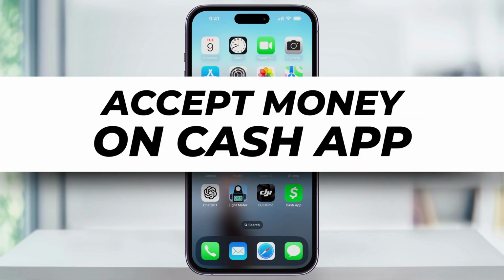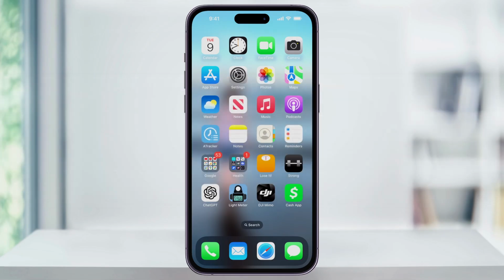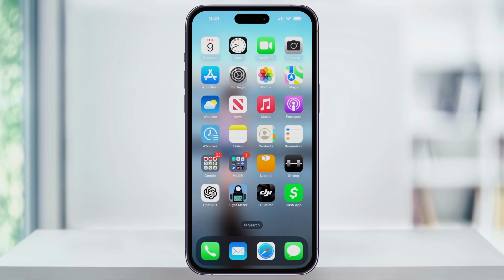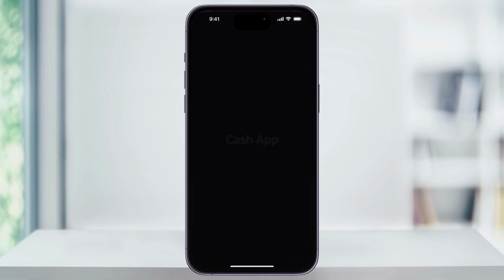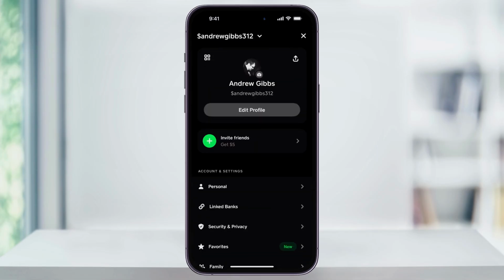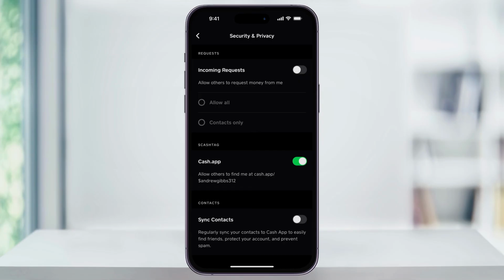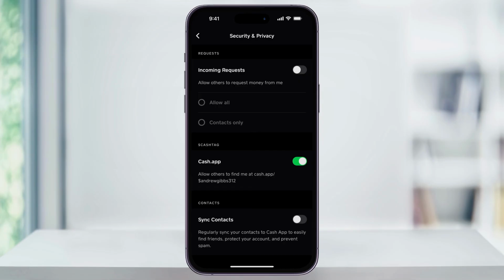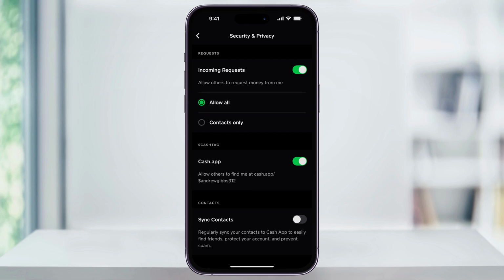How To Accept Money Requests on Cash App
Let me show you how to receive money requests from anyone using Cash App.

If you’re new to Cash App, you can use my referral down below to get $5 when you sign up. Try it using my code and we’ll each get $5. 5H37LC5

By default, money requests may be set to contacts only, or it may be off entirely. If this happens, when someone sends you a money request, they will get an error. Here's how to change your settings so anyone can request money.

First, find and open Cash App. Once you're inside, tap your profile icon on the top right of the screen to get to your profile page. Next, scroll down a little and choose Security and Privacy.

Inside here, scroll down until you get to the Requests section. The first thing you want to do is make sure this option is turned on by enabling the slider on the right. Once that is turned on, choose who can request money. If the person or people are all in your contacts, you can leave this set to Contacts Only. But, if you want to open it up to everyone, just choose Allow All. This is something you'd do if, for example, you were vending and wanted to allow Cash App payments from customers.

Once you're finished with this, you'll be all set. You can close the personal menu and accept payments.

And that's how you receive money requests from anyone using Cash App.